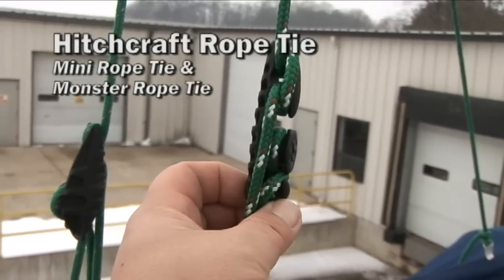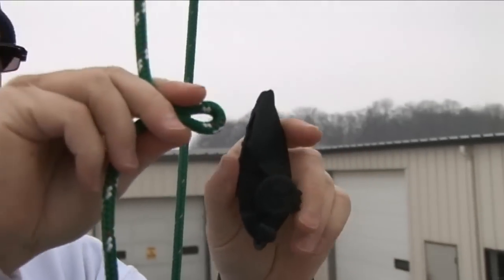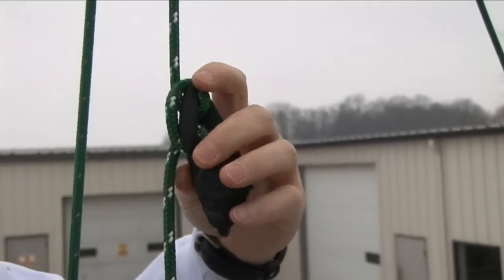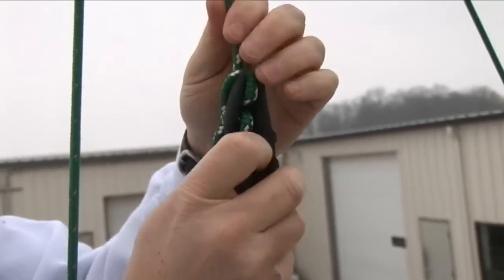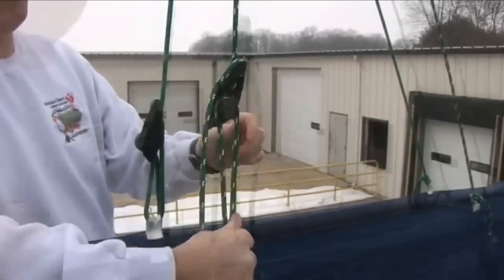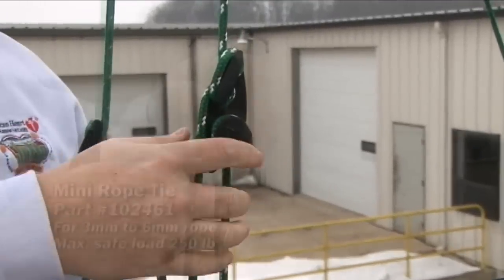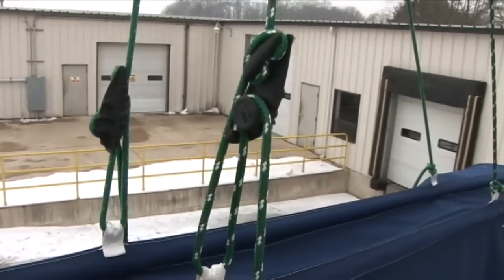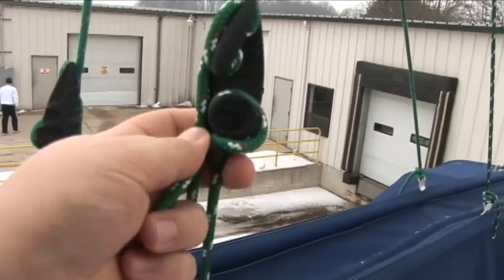Hitchcraft Mini & Monster Rope Tie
Use Hitchcraft RopeTie for Load tie-down- on boats, trucks, airplanes, roof racks and much more. Watch this free streaming video to see how to use the Mini and Monster Rope Tie from Hitchcraft.